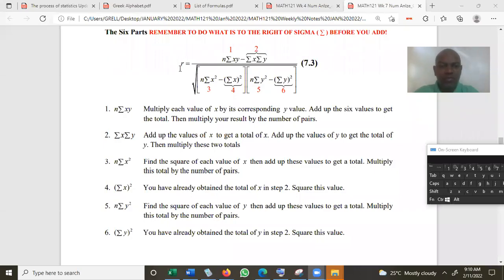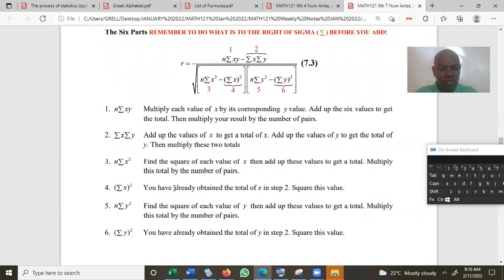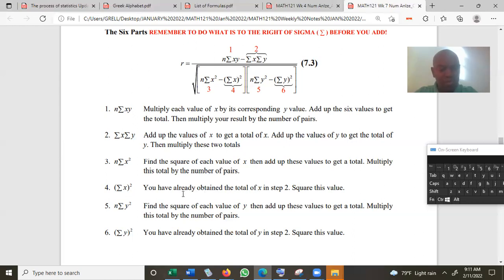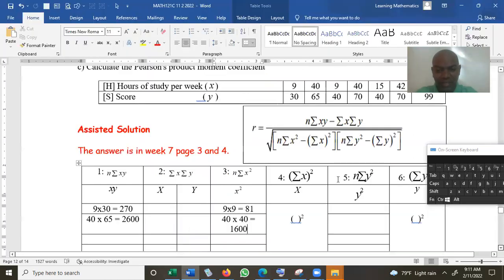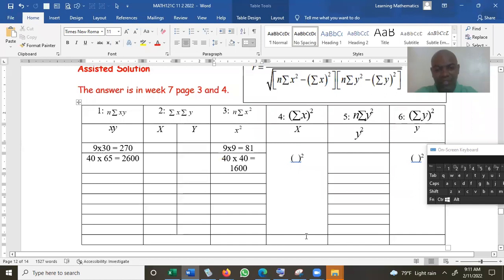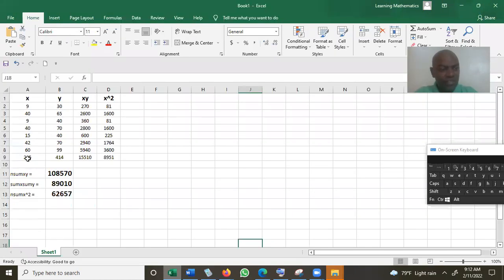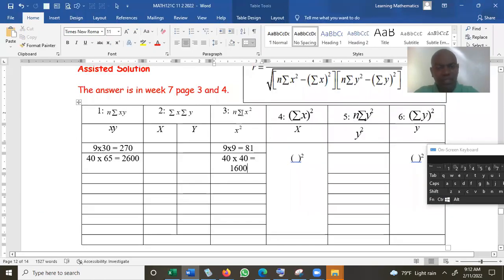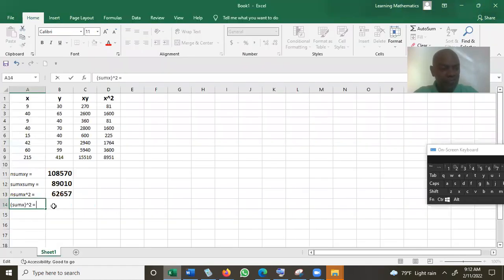Pearson Correlation Part 5